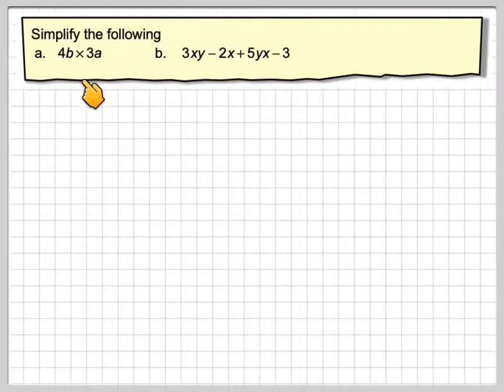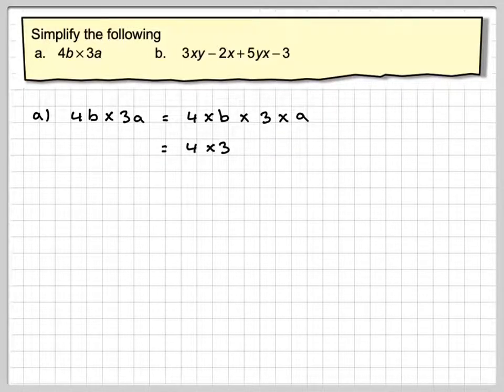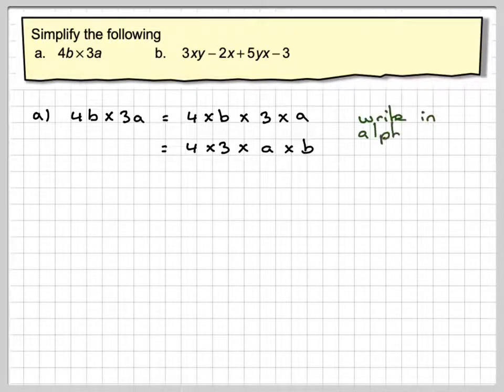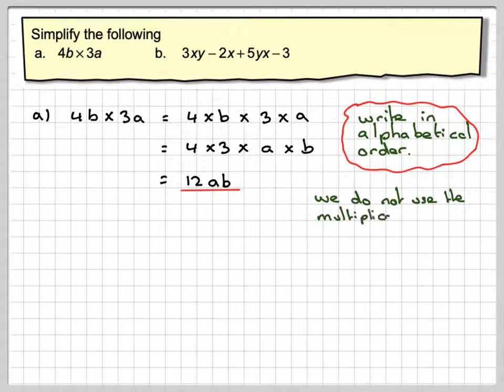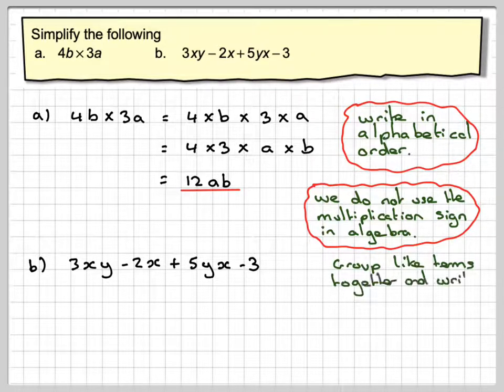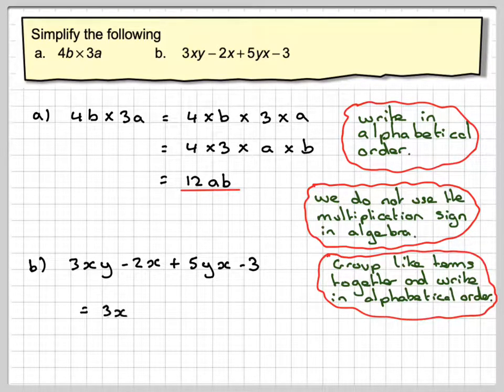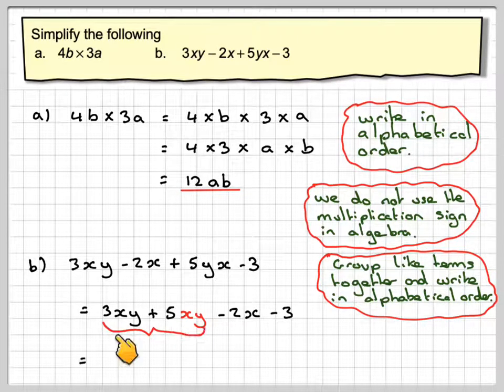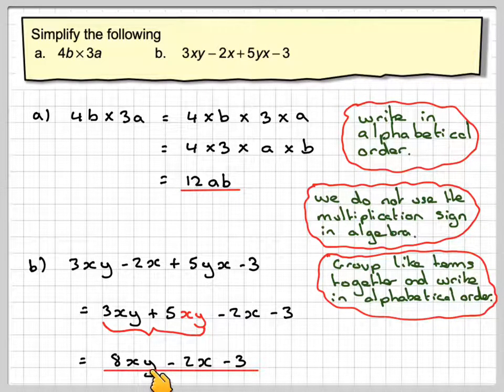Multiplying and collecting like terms together